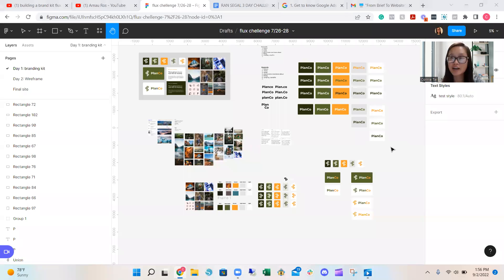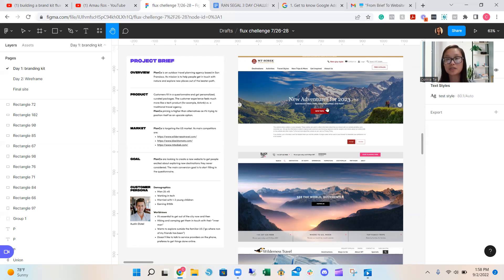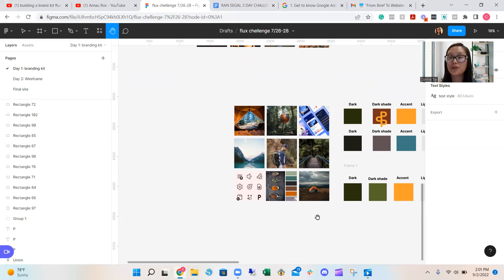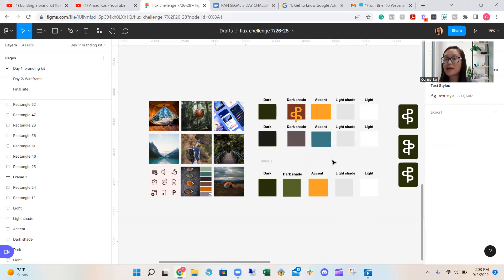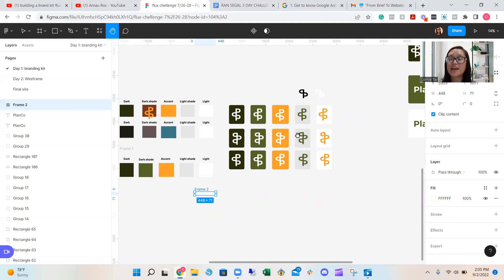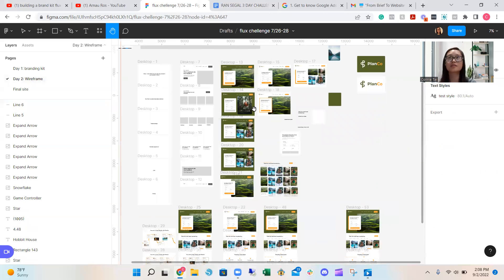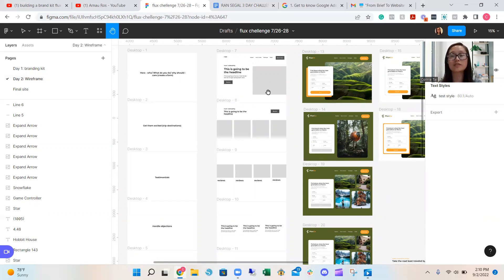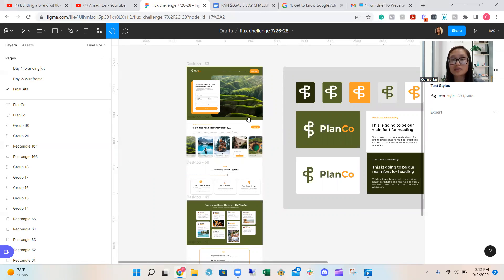Super high overview brief to figma- Summary of Flux academy 3 day challenge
Here is the link to my google doc notes!

0:00 - introduction
1:46 - Create Understand brief and competitive research
4: 35 - create color pallet compatibility
7:36- fonts
9:30 - logo icon brainstorm
10:32 - website name variation

DAY 2: figma
12:51 - structure your site content
14:17 - a variation of format
14: 43 - for each section create design variation

Check out Flux academy:  (I found the videos but there were unlisted video on Youtube so I am not sure if I have access to share these videos...please let me know what areas you want more explanation and I will create videos for you )